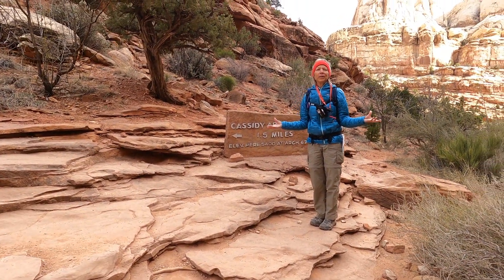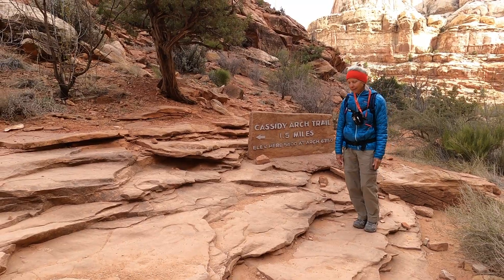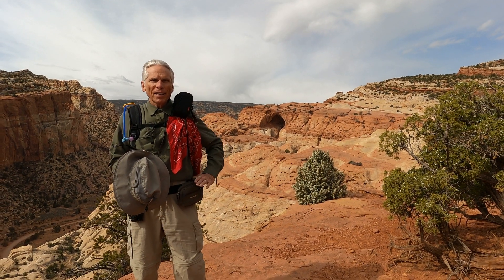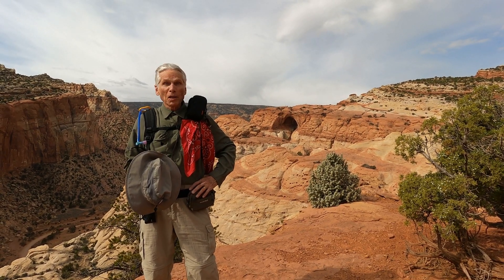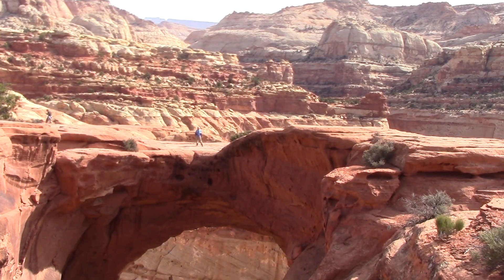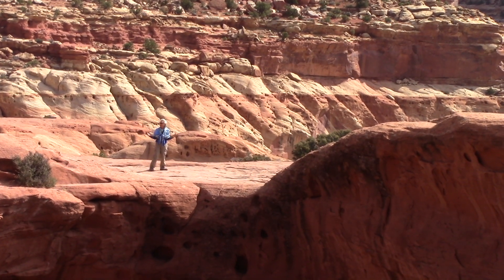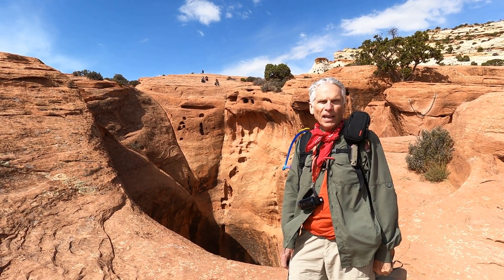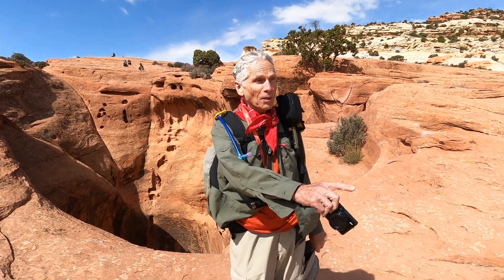Cassidy Arch, Capitol Reef, Utah